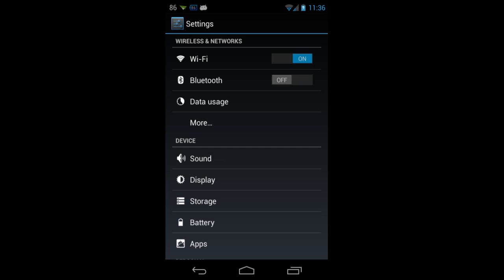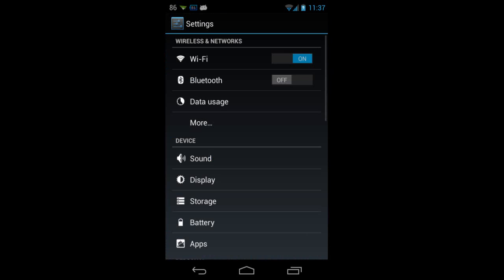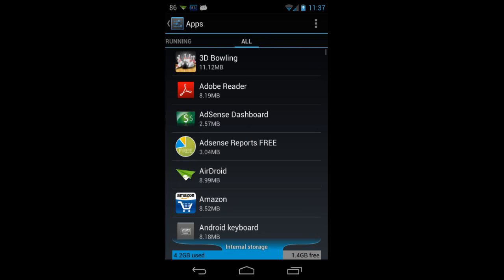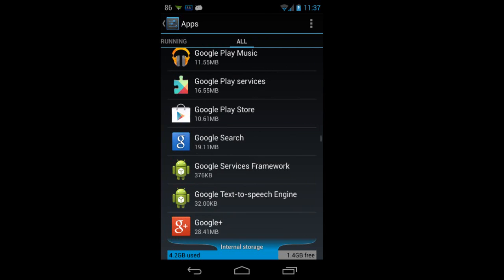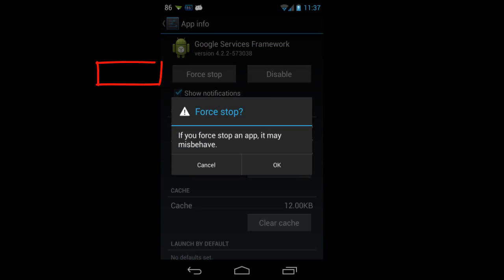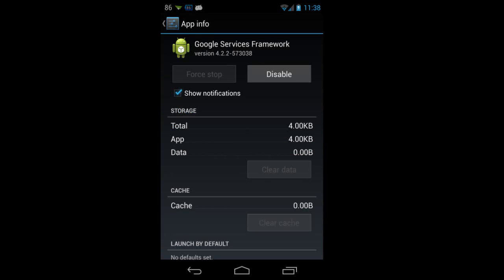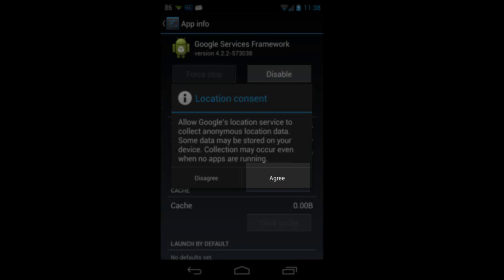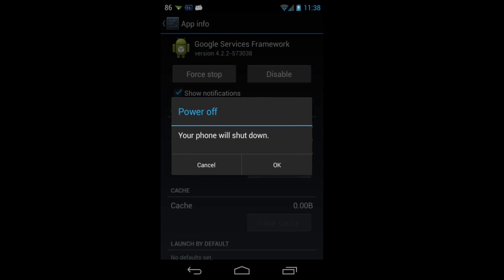How To Force OTA Android 4.3 Jelly Bean Update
Above steps won't work for the 3G variant of the Nexus 7 (2012) and the CDMA variant of the Galaxy Nexus, since Google has not started rolling out the OTA update to these devices.
If you are unable to download apps from the Play Store after this, remove and re-add your Google account to fix this issue.
If you get error [RPC:S-5:aec-0]  follow below steps

Force stop Google framework service, clear data/cache;
Force stop Download manager, clear data/cache;
Force stop Google Play, clear data/cache.
Go to Setting/accounts, remove your google account completely
Add your Google account again, accept all.
Reset .